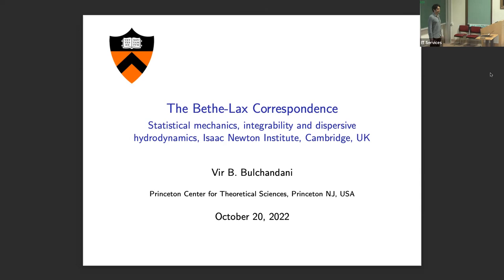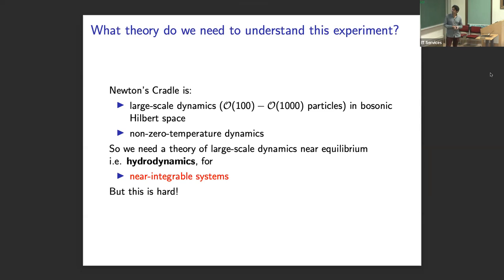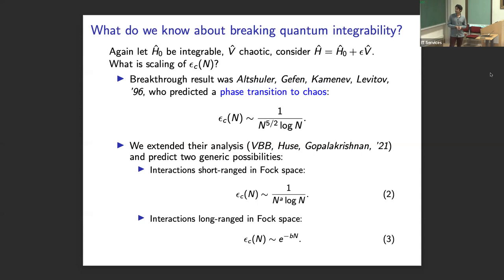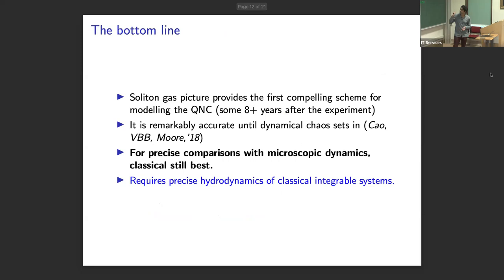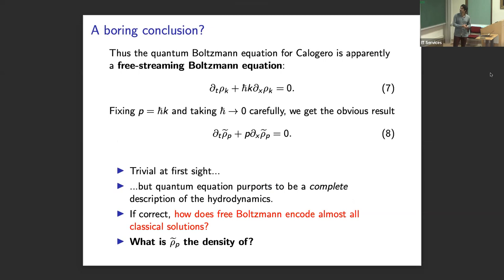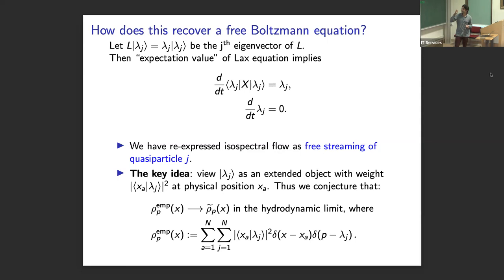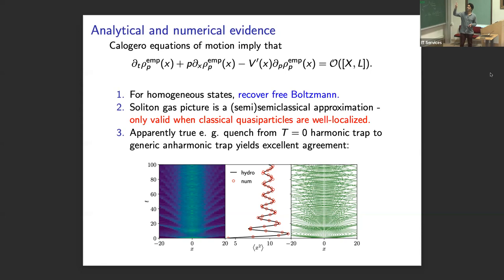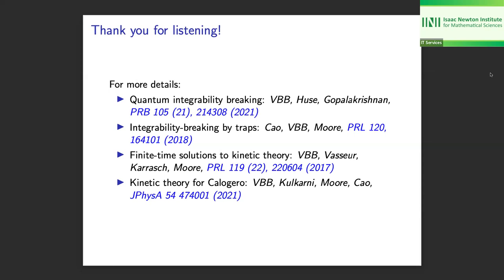Dr. Vir Bulchandani | The Bethe-Lax correspondence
Speaker(s): Dr Vir Bulchandani (Princeton University)

Date: 20 October 2022 – 11:00 to 11:30
Venue: INI Seminar Room 1
Session Title: The Bethe-Lax correspondence
Event: [HY2W04] Statistical mechanics, integrability and dispersive hydrodynamics

We argue that the Lax matrix encodes the classical analogue of Bethe quasiparticles in classical integrable systems. We use the resulting "Bethe-Lax correspondence'' to derive a quasiparticle kinetic theory for the classical Toda and Calogero models, which passes stringent numerical tests.